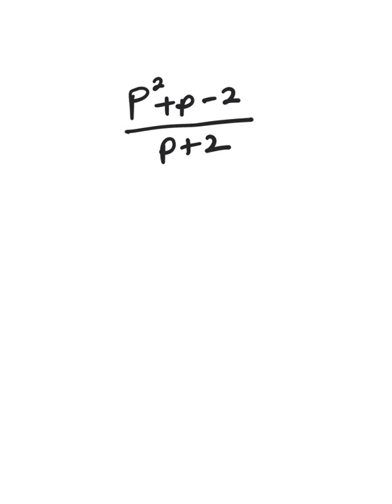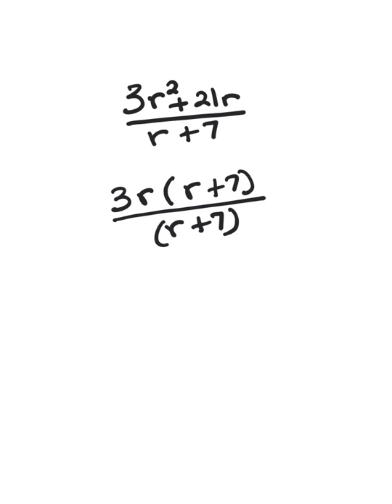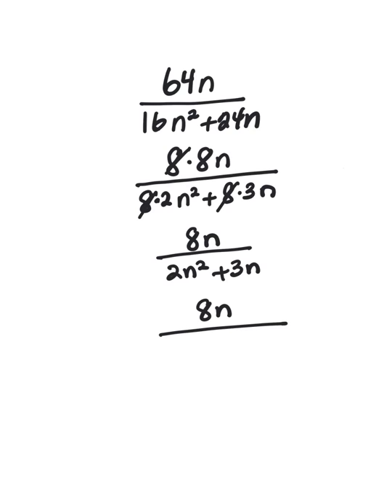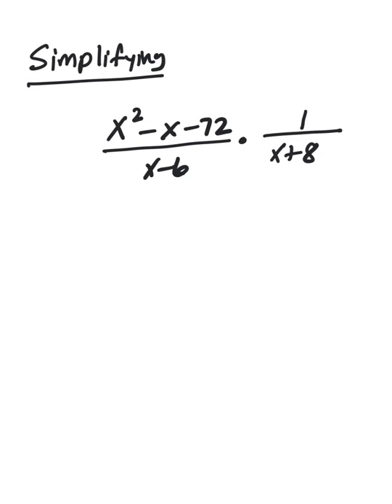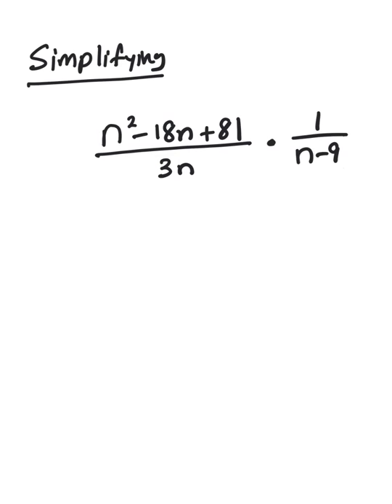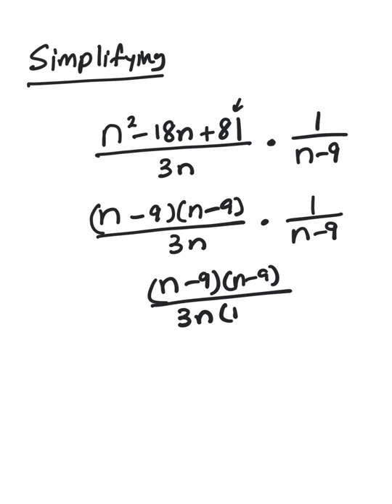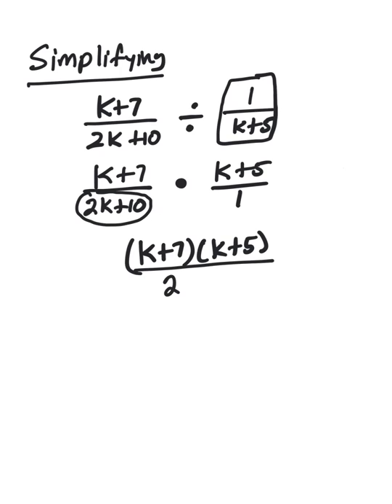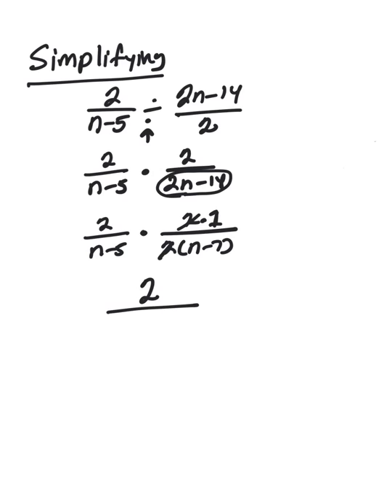Quizalize Activity for April 6, 2020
South Texas ISD - Quizalize activity for April 6, 2020